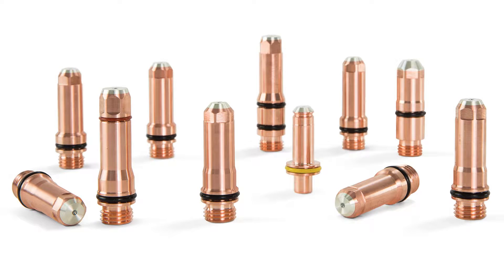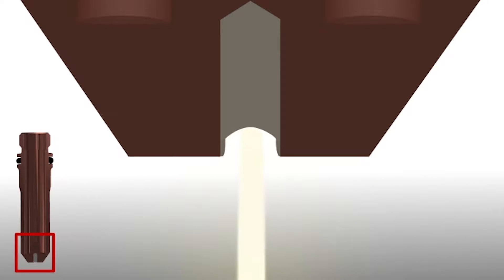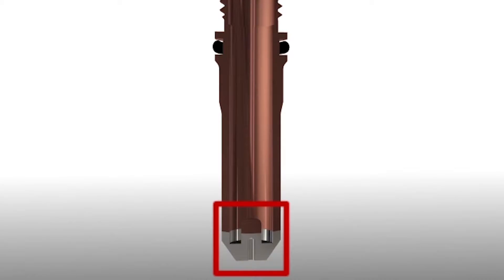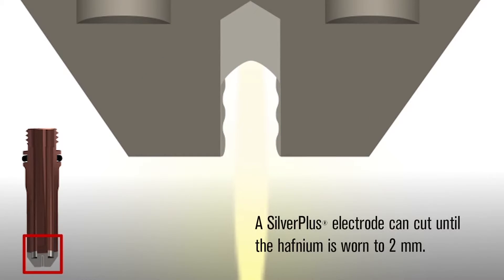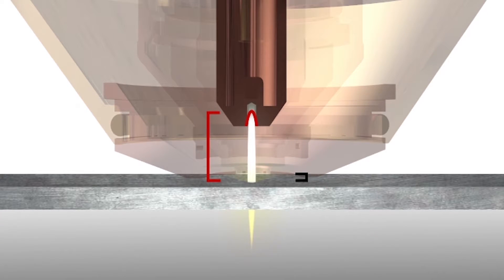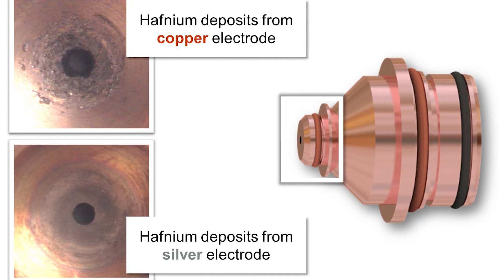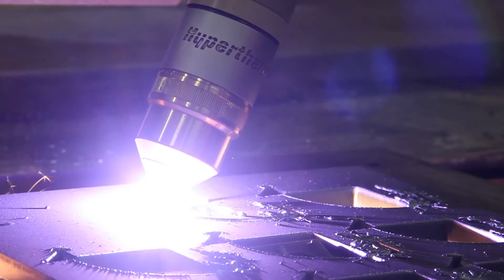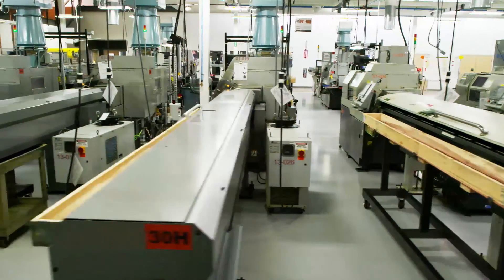Optimize cutting with SilverPlus electrodes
Comparison of SilverPlus with standard Copper electrodes.